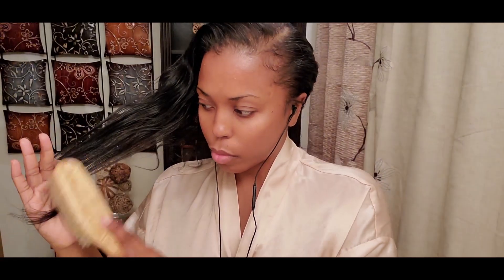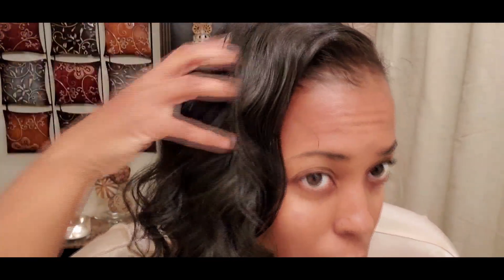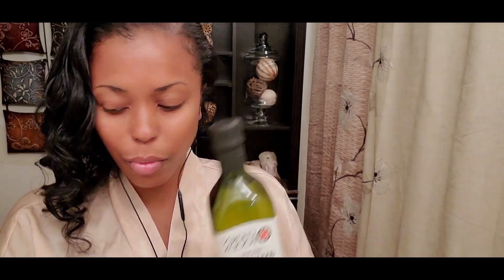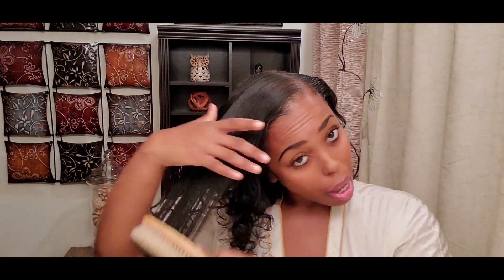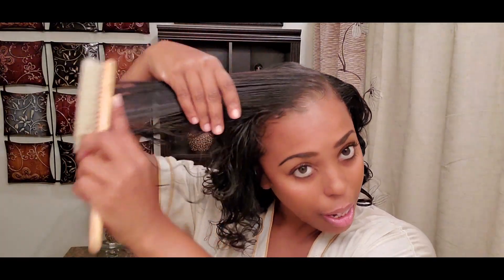Bedroom Curls & Makeup (Fine, Low Density, 4a or 3c Natural Hair)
Going to work on being better at these tutorials! LOL